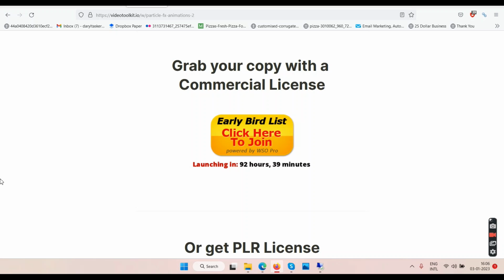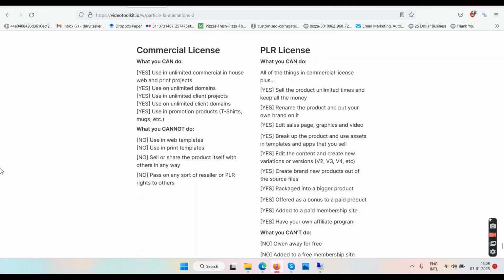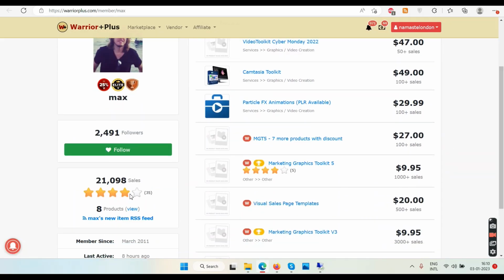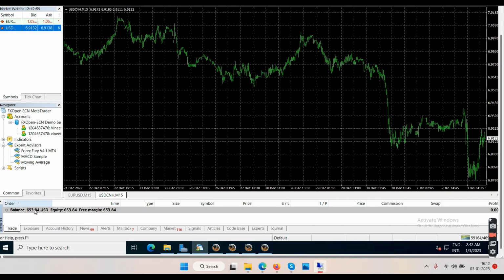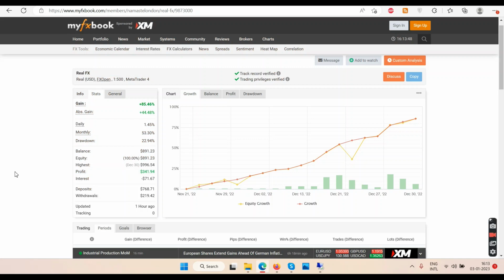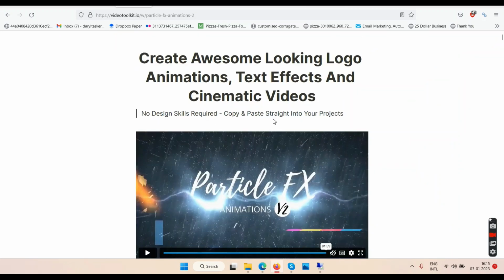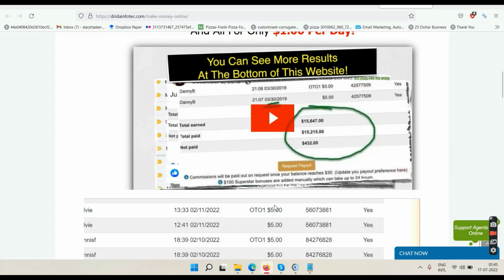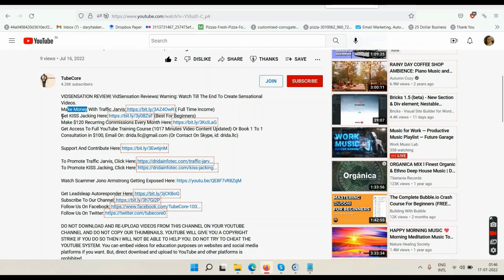PARTICLE FX ANIMATIONS V2 REVIEW| Particle FX Animations V2 Reviews| Watch Till The End B4 Buying V2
Particle FX Animations V2 review,Particle FX Animations V2 reviews,Particle FX Animations V2 scam,buy Particle FX Animations V2,get Particle FX Animations V2,Particle FX Animations V2 software review,Particle FX Animations V2 demo,Particle FX Animations V2 tutorial,tubecore,jono armstrong,Particle FX Animations V2 review and bonuses,Particle FX Animations V2 otos,Particle FX Animations V2 upsells,Particle FX Animations V2,max rylski,the syndicate,make money online